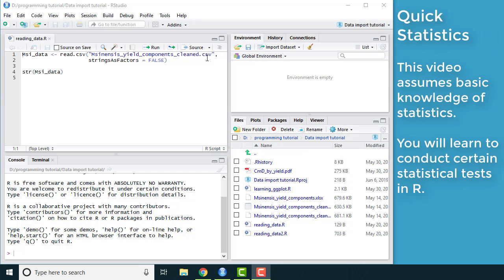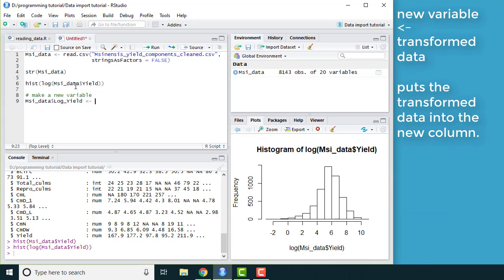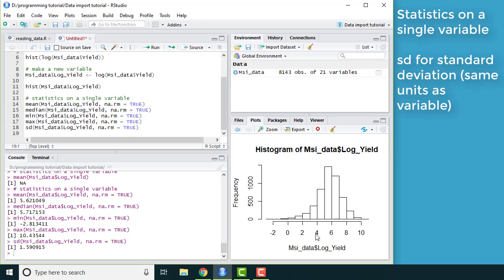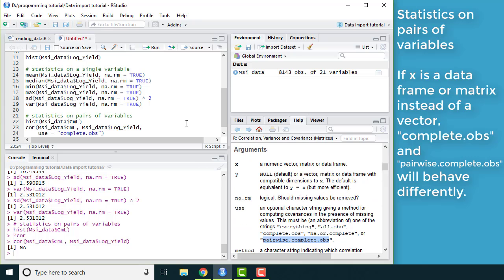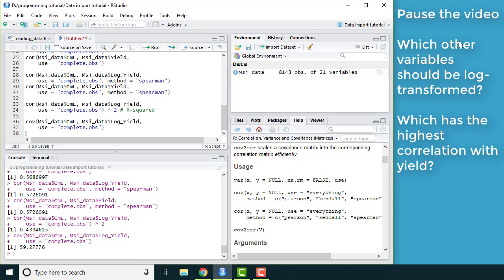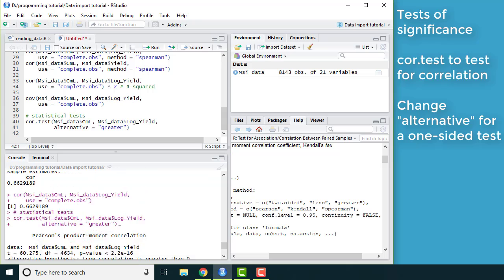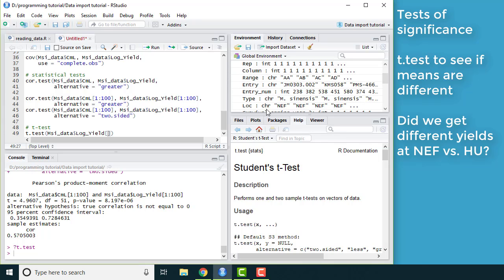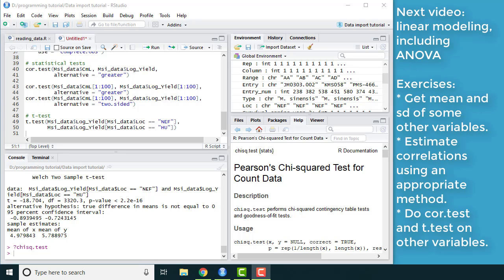Emergency R: Quick statistics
In this video we'll start with a data frame and learn how to estimate some statistics and perfom some tests on the variables within it.  This includes mean, standard deviation, correlation using Pearson's, Spearman's, and Kendall's statistics, variance and covariance, tests to see if correlation is significant, and Student's t-test to see if means are significantly different.  We'll also talk about data transformation and what to do if data are non-normally distributed.

Table of Contents:

00:00 - Introduction
01:18 - Transforming and making a new variable
03:27 - Single variable statistics
06:25 - Statistics on pairs of variables
11:35 - Tests of significance
19:33 - NSF Acknowledgement